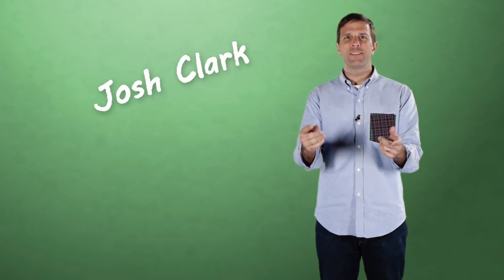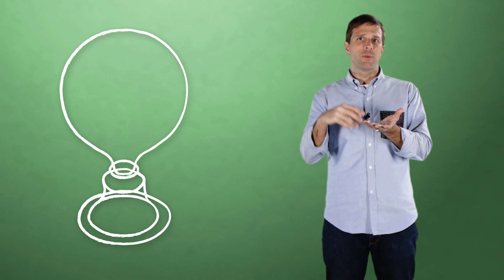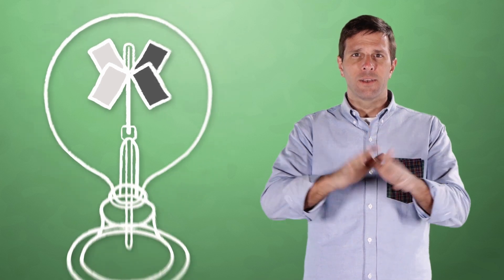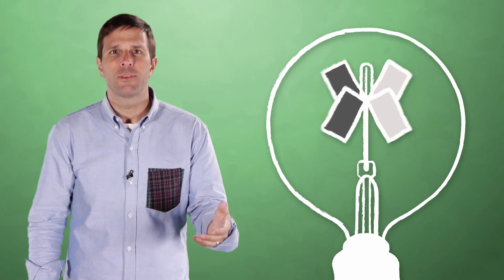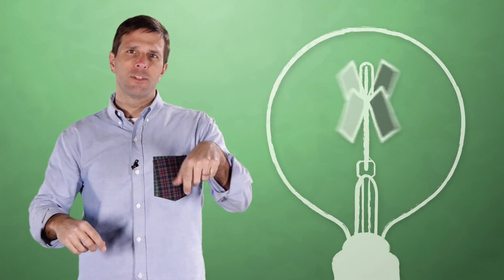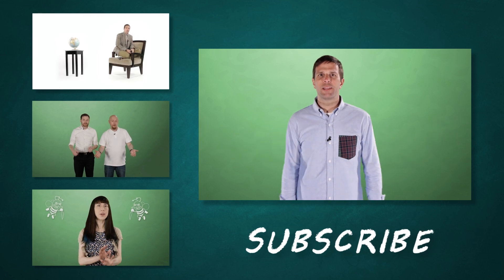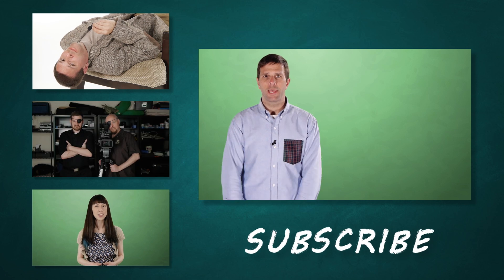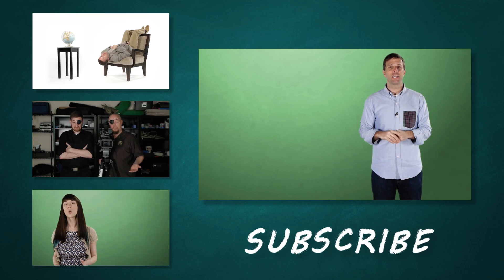How Does A Crookes Radiometer Work?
Josh explains the science behind this seemingly magical gizmo.